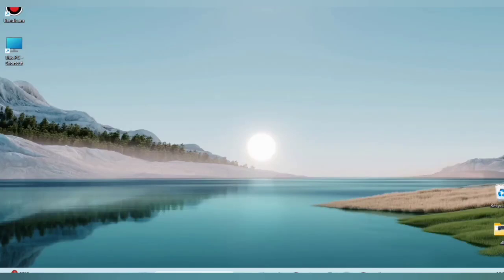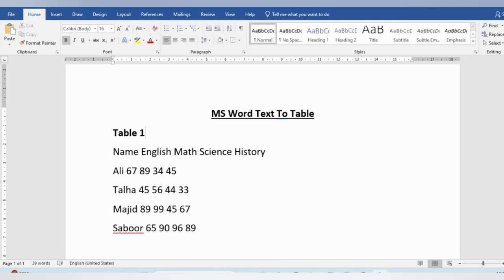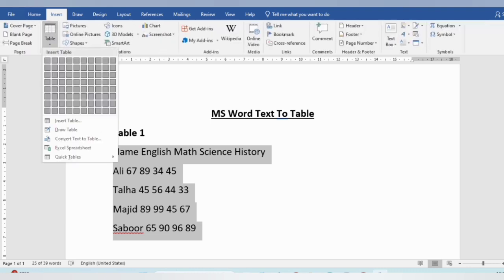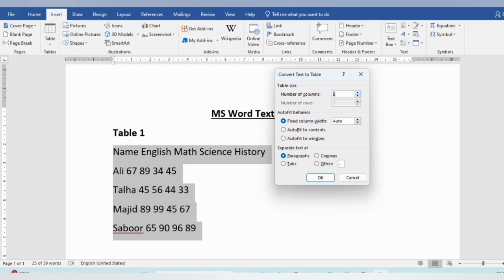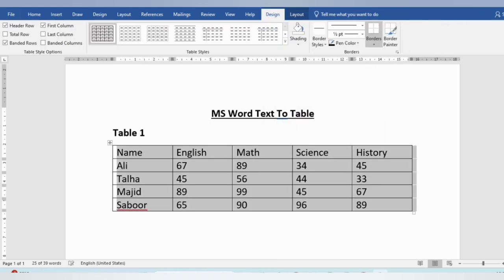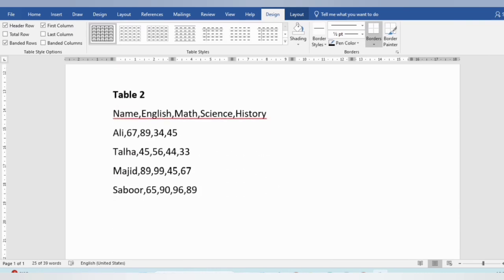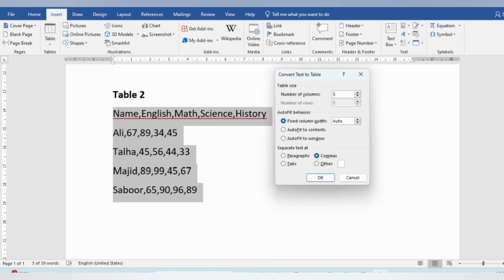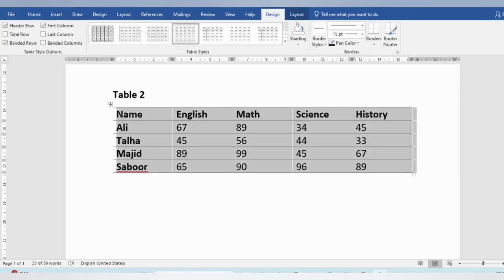Convert Text to Table in MS Word | Quick & Easy Tutorial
Need to organize text into a table in Microsoft Word? In this tutorial, I'll show you how to quickly convert text into a table with just a few clicks! Learn how to:

✅ Convert plain text into a well-structured table
✅ Adjust column and row formatting
✅ Customize table design for a professional look

Perfect for reports, documents, and data organization! Watch now and simplify your workflow.